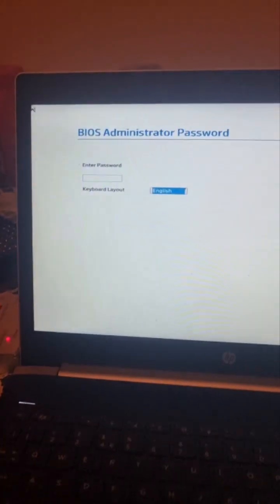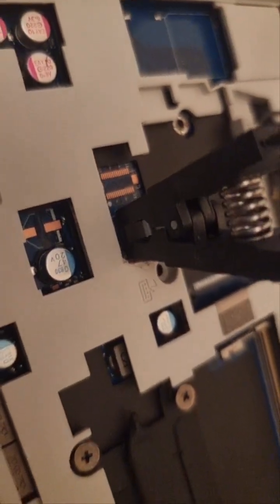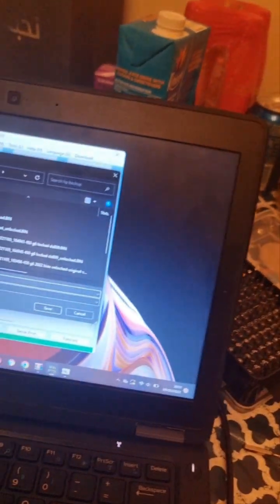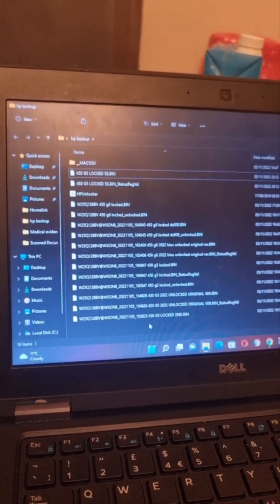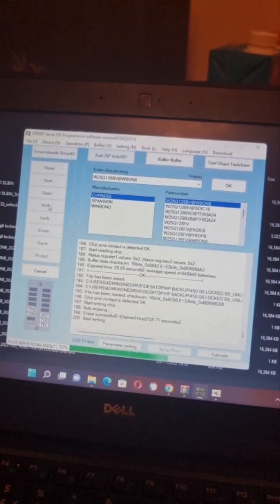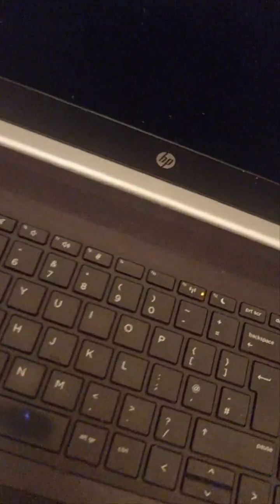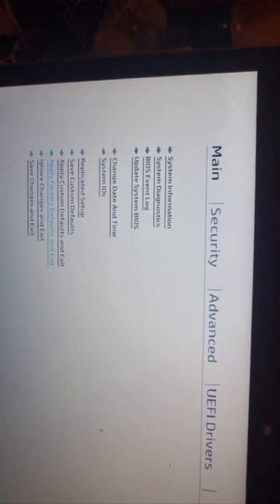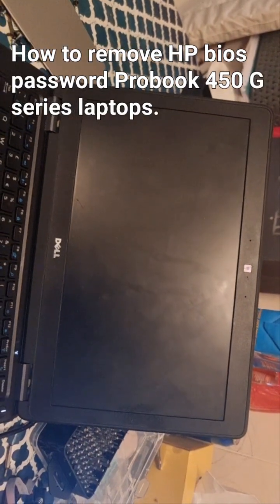DS-809SE how to remove Bios password from HP Probook 450 G series Free without removing bios chip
it's and Quick way to remove Bios password from hp laptops G series and similar machines.

Ds809se programmer was used without removing the bios chip.